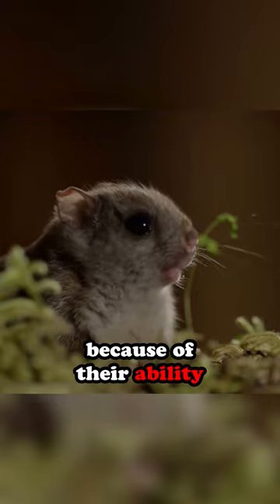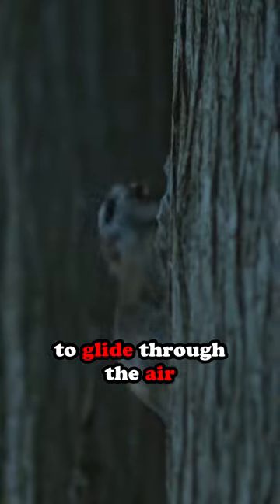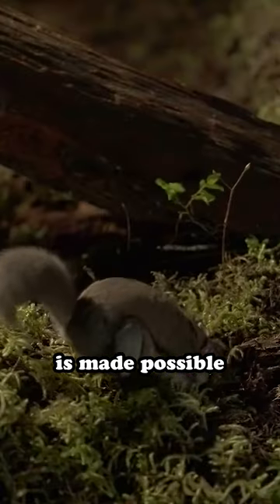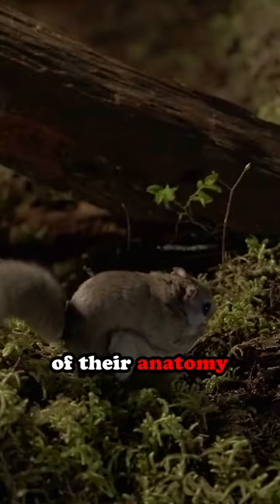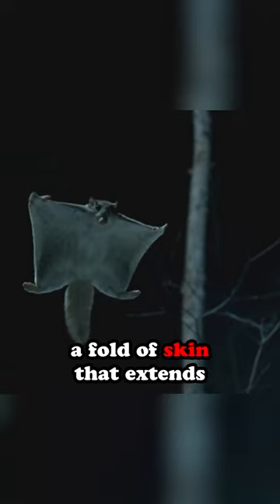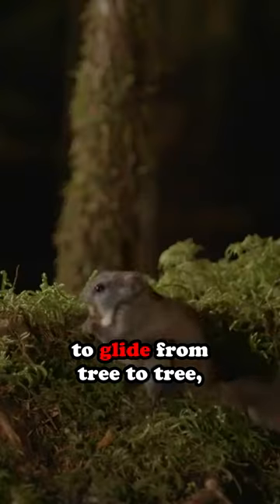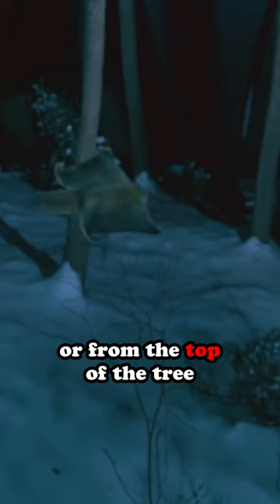The Squirrels Can Fly? They are called flying squirrels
Incredible Gliding Abilities of Flying Squirrels!